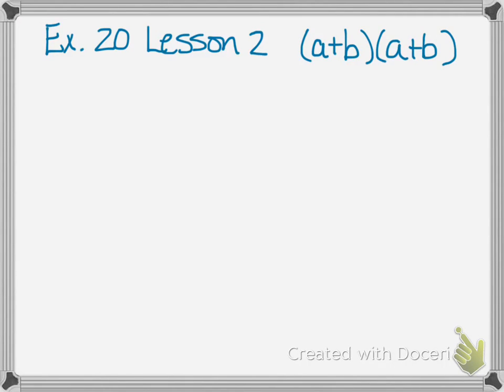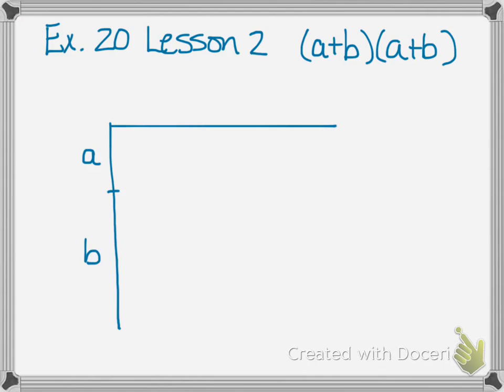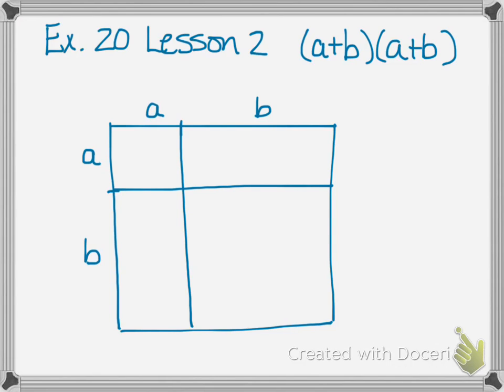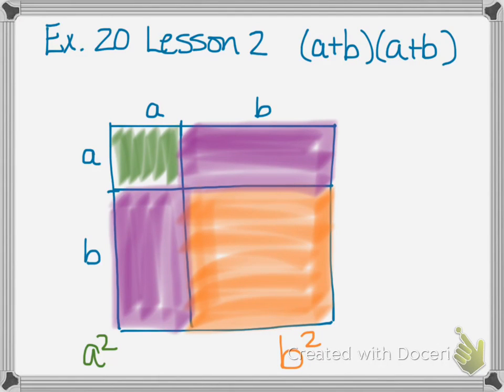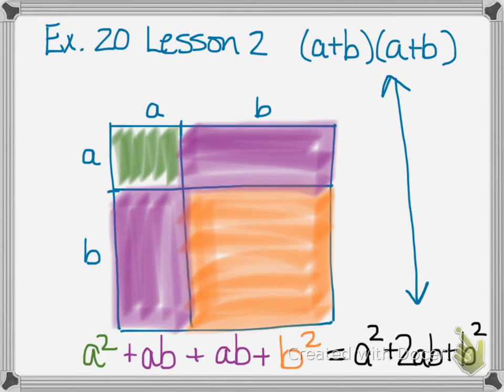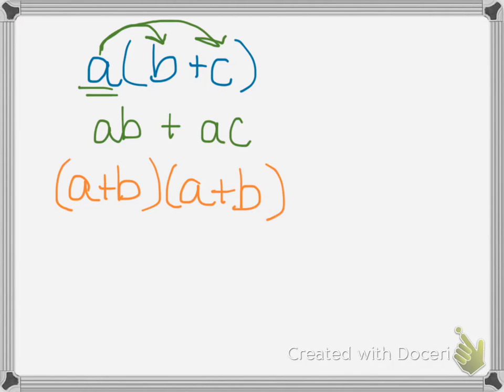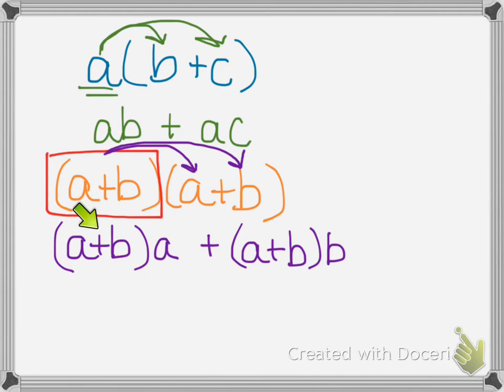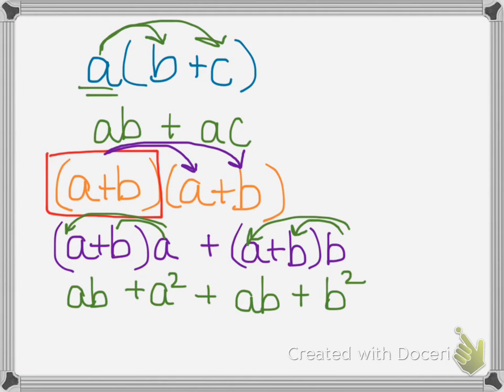Module 1 Lesson 2 Exercise 20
Extra explanation